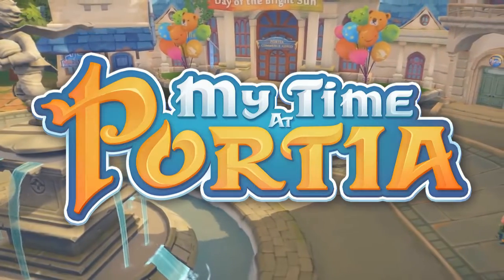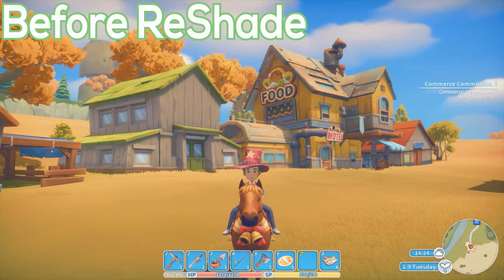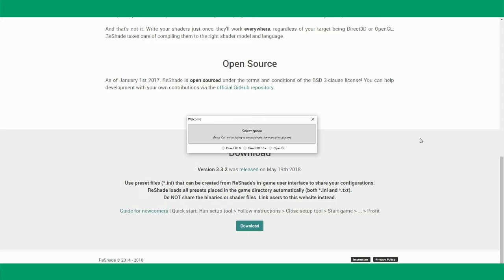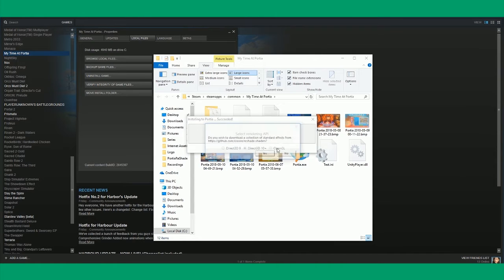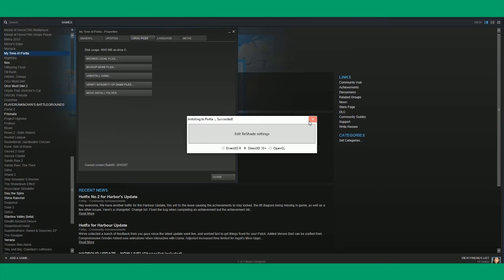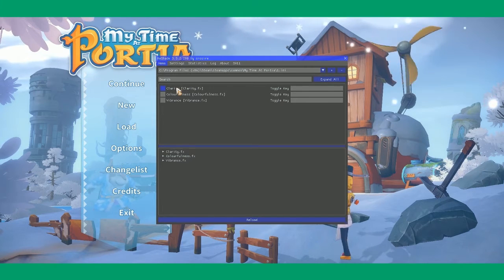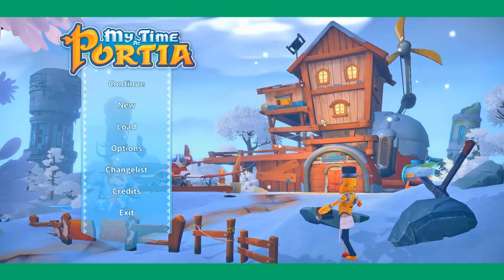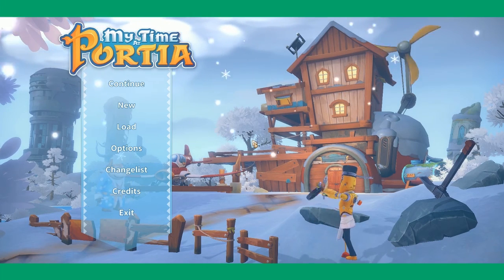[My Time at Portia] How to use ReShade for My Time at Portia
Reshade can make ANY game more beautiful

any Questions?

Notes:
Directory for Portia: C:\Program Files (x86)\Steam\steamapps\common\My Time At Portia
Effects Used: Clarity, Colorfulness, Vibrance